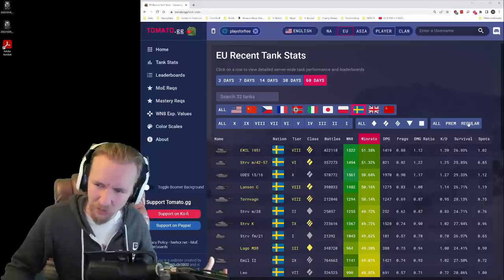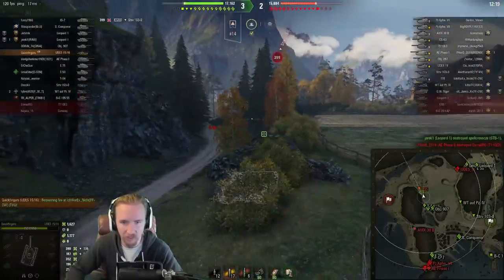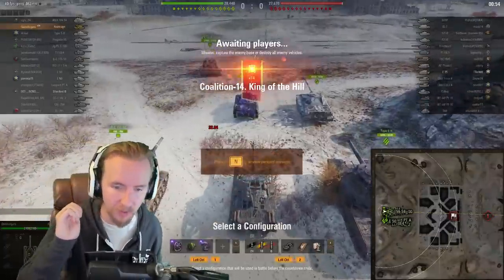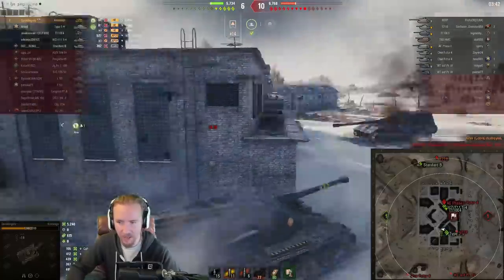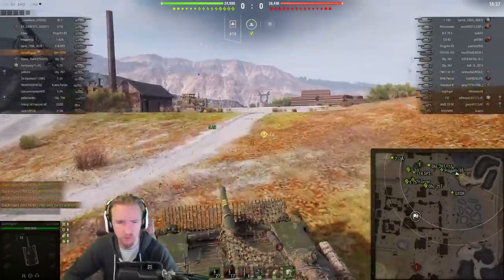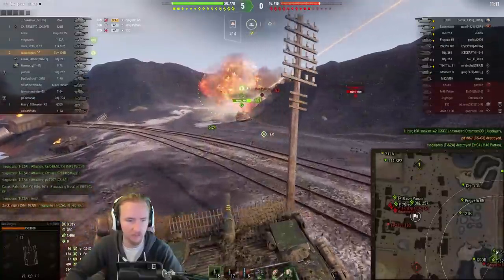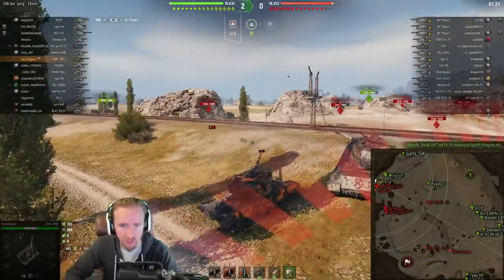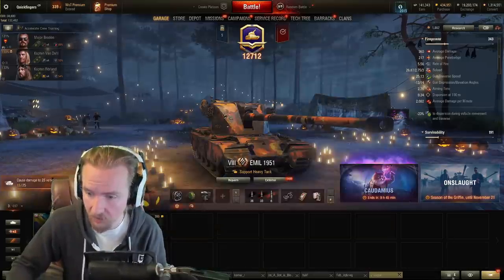Playing the BEST tanks of SWEDEN in World of Tanks!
Today I'm playing Sweden's best tanks in World of Tanks including the Kranvagn, STRV 103B, UDES 15/16 and Emil 1951!